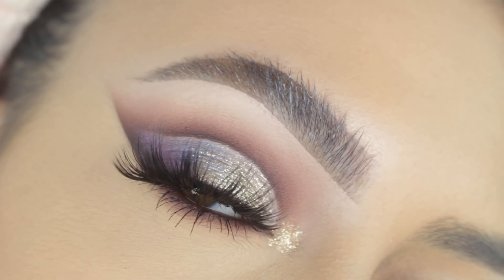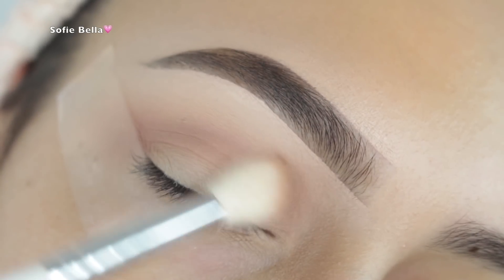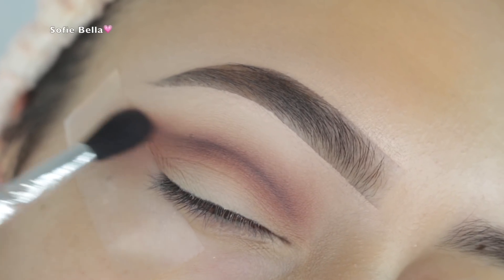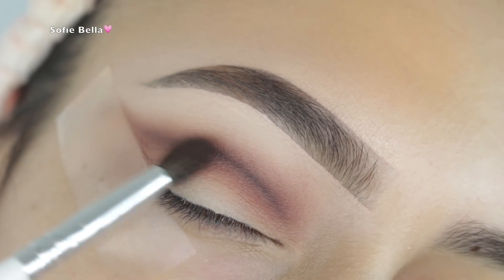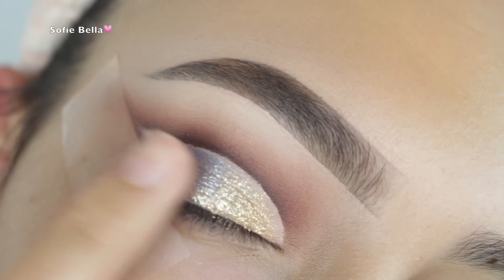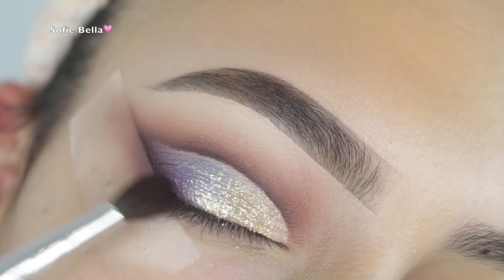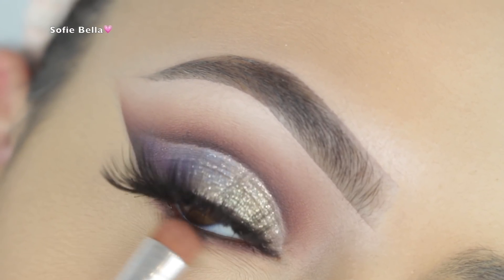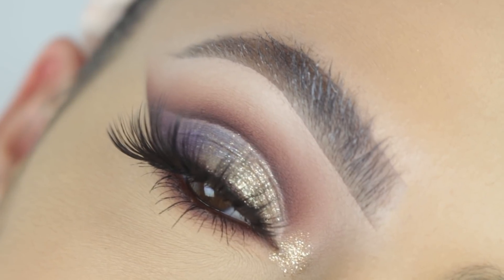NEW TOO FACED PRETTY RICH PALETTE TUTORIAL + GIVEAWAY WINNER ANNOUNCED!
↓⇣↓⇣↓PRODUCTS MENTIONED ↓⇣↓⇣↓
✨ Lashes: @shopsofiebella Bali Lashes
✨ Eyes: Too Faced Pretty Rich Palette
"it's Cashmere", "Oh, That's Rich!" in the crease,
"Fluent in Diamonds" & "Set the Jewel Tone" on the lid,
"Fluent in Diamonds" in the inner corner;
Urban Decay 24/7 Glide on Pencil "Double Life" in my waterline
Tarte Shape Tape in Light to prime the lid